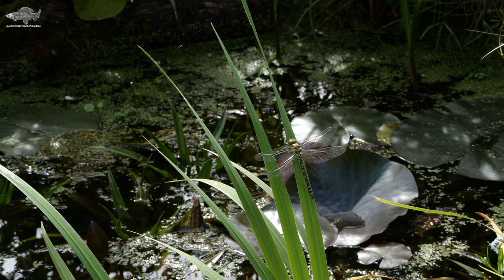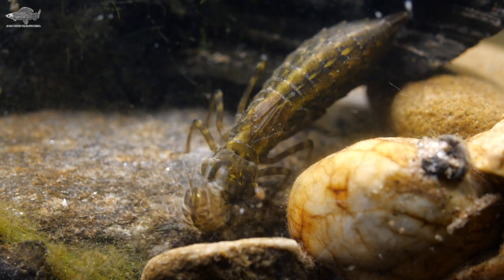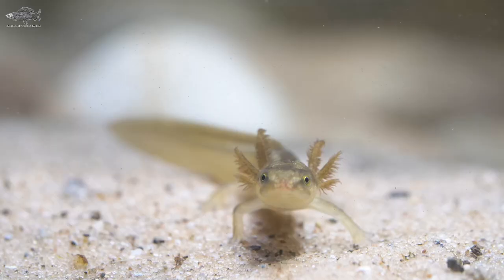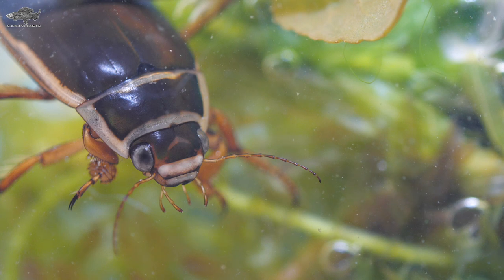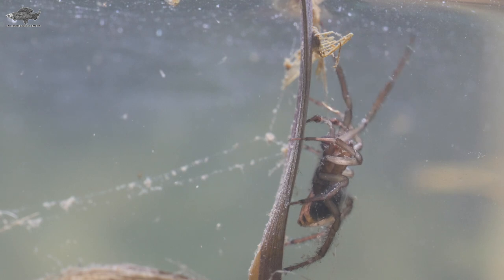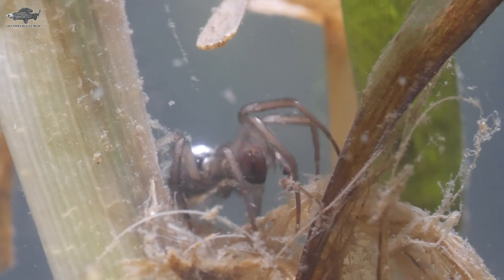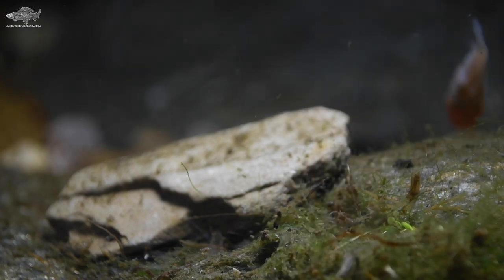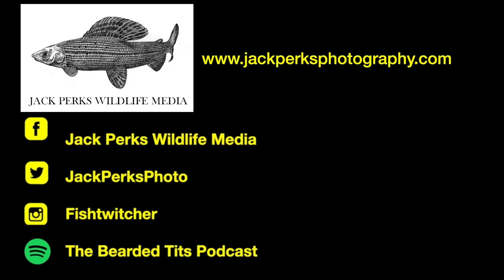5 Critters Living in Your Garden Pond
5 animals that could be living in your pond.